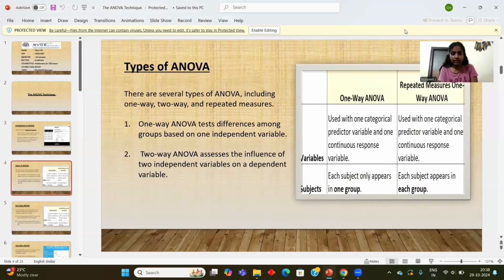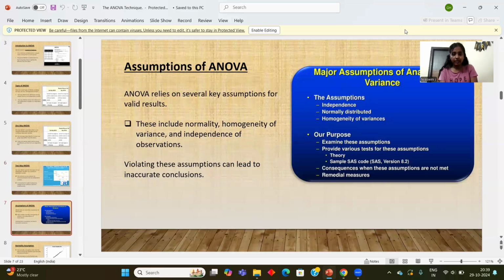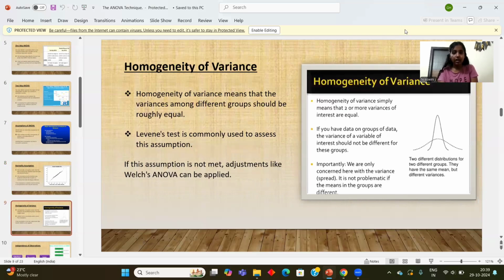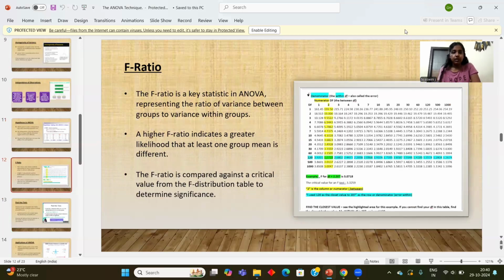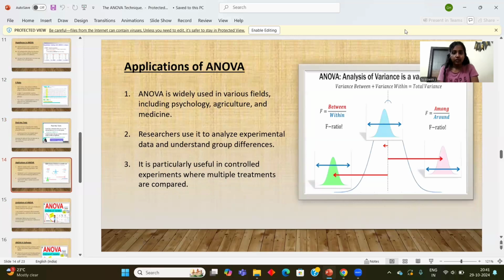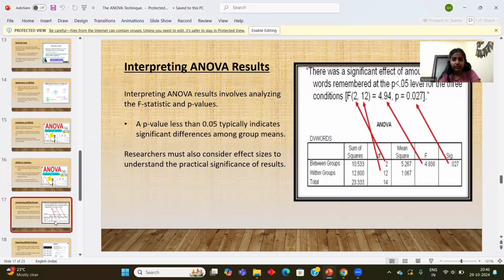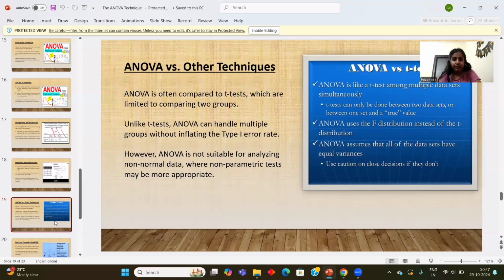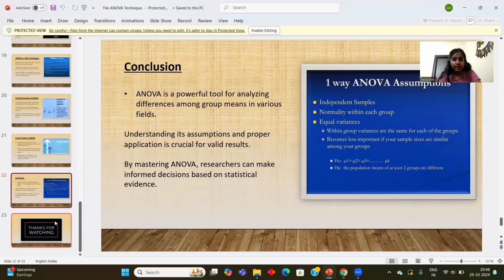The anova technique| Mathematics| Svce, B'lore🍁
Hello everyone✨
This is Gowri HS
All the videos here are related to CSE stream..
I'll be uploading frequently..